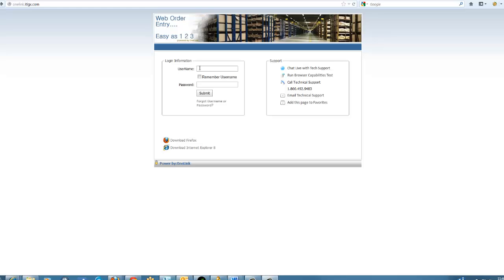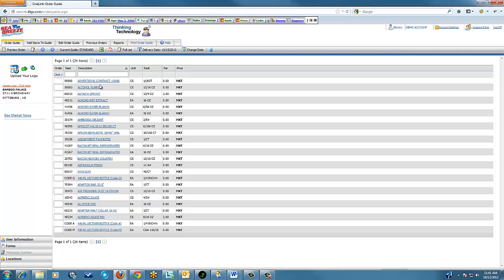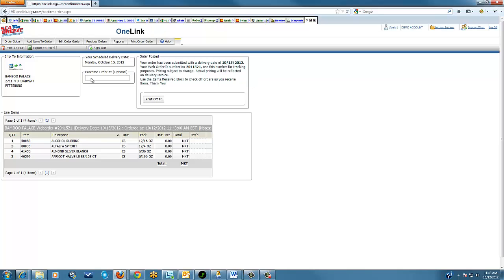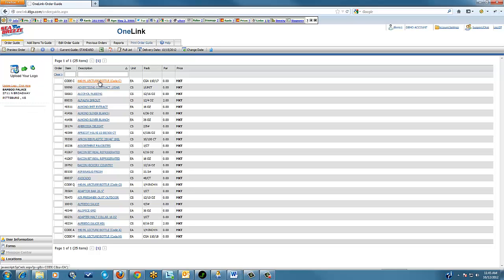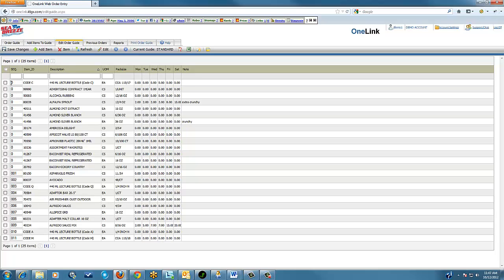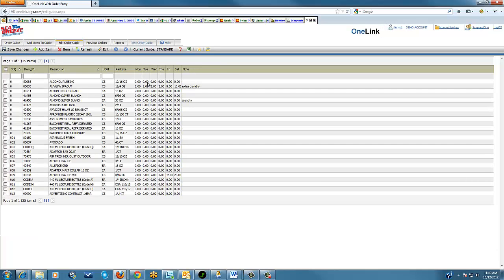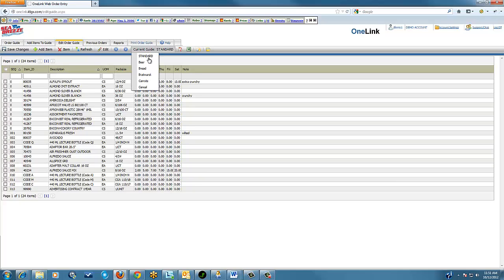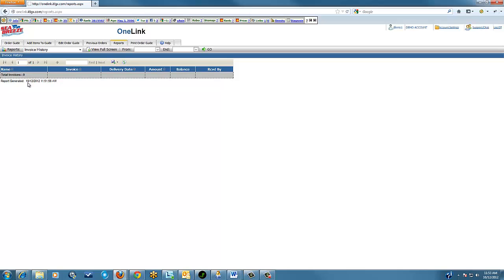Intalogix OneLink Software Online Ordering Demo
This is a short demo of the Intalogix Inc. OneLink online ordering software system.  It gives the viewer a great introduction to the capabilities and functionalities of this software.